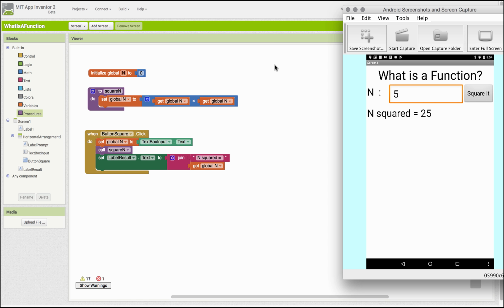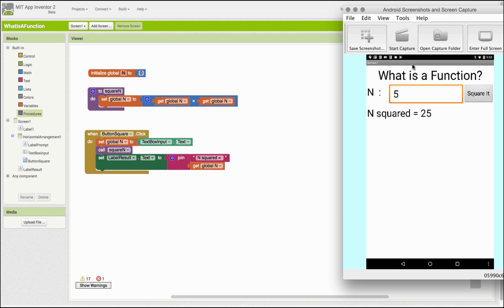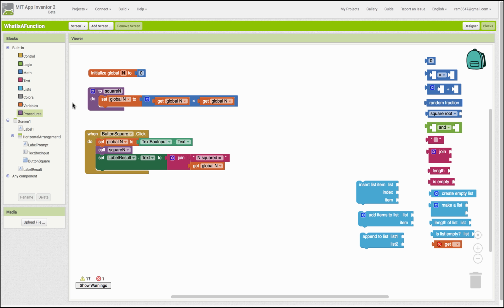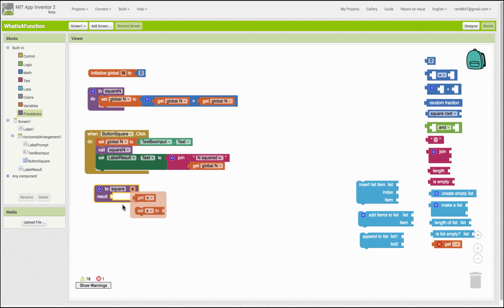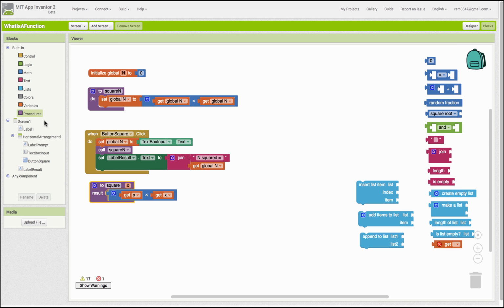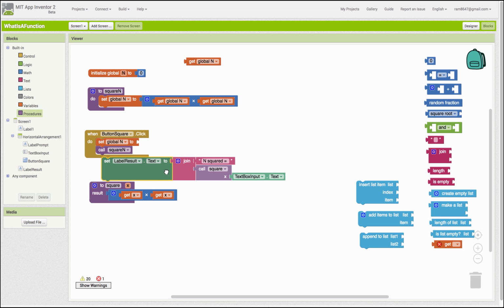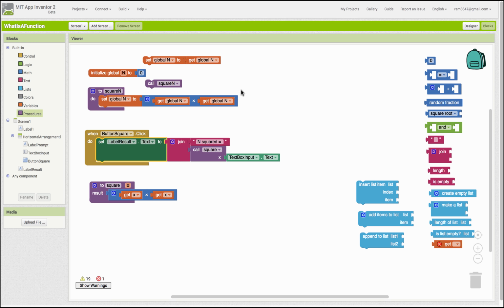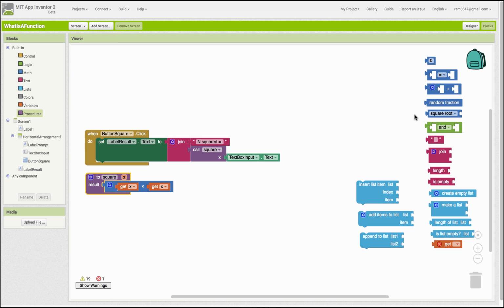WhatIsAFunction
What is the difference between a procedure and function in App Inventor.